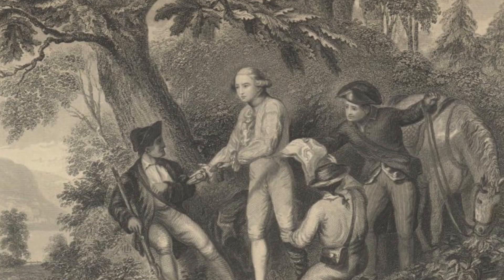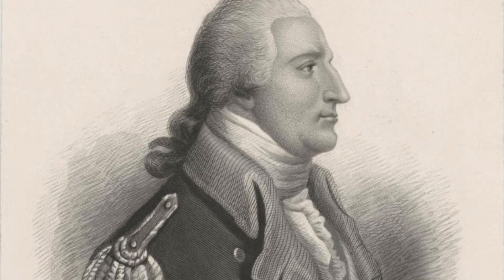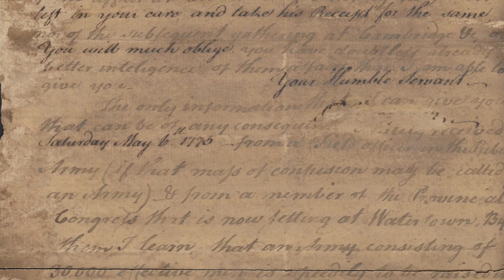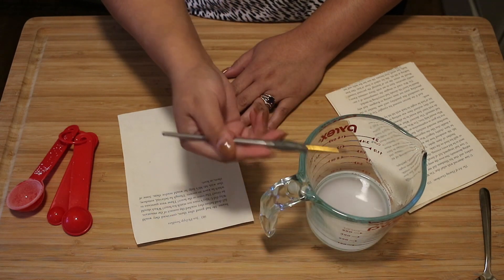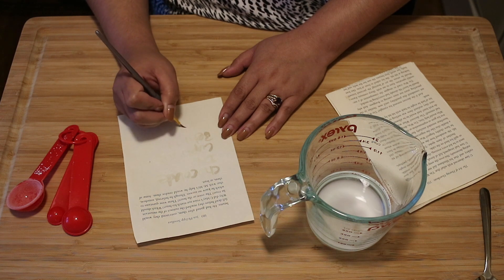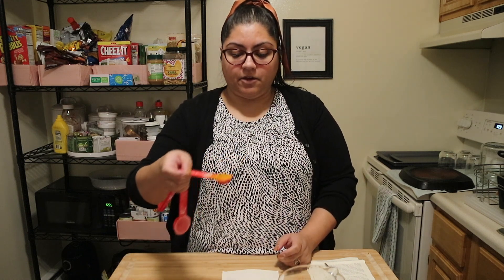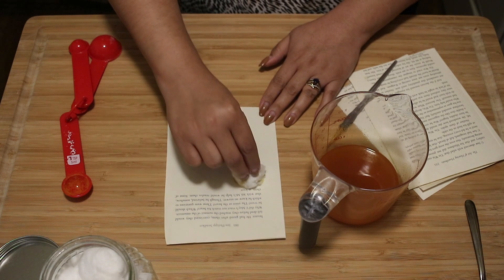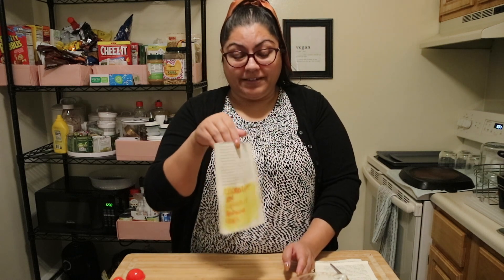Science at Home: The Science of Spying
It's time for another messy, science-filled edition of Science at Home!
During the American Revolutionary War, both the American and British armies employed spies. But how did spies get their information through enemy territory? How did they know their messages wouldn't be stolen and read by the other side? Watch to learn all about invisible ink, a successful tactic used by Revolutionary War spies, then write your own secret messages using homemade invisible ink!

Images courtesy of "Spy Letters of the American Revolution" online exhibit by the William L. Clements Library, University of Michigan